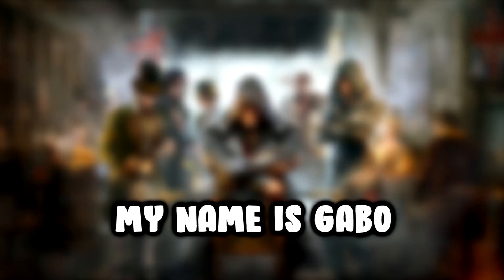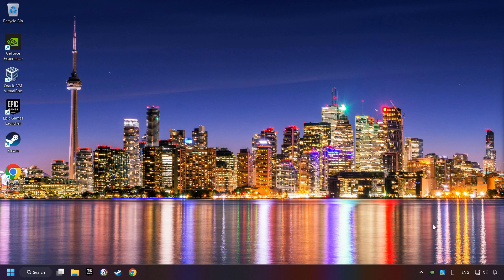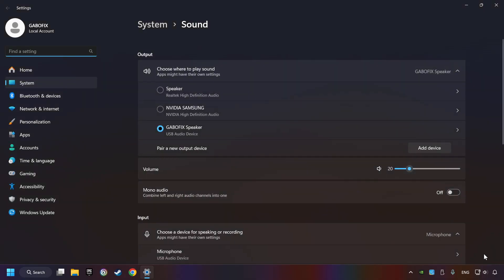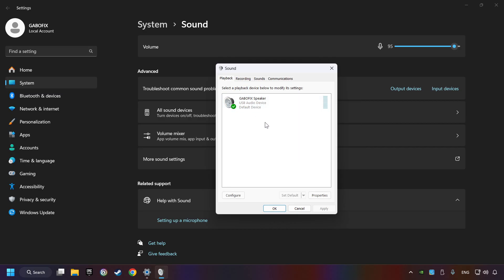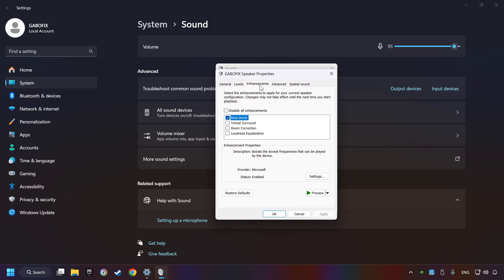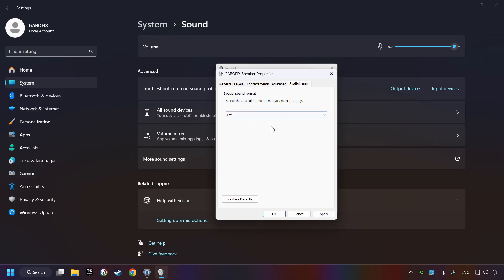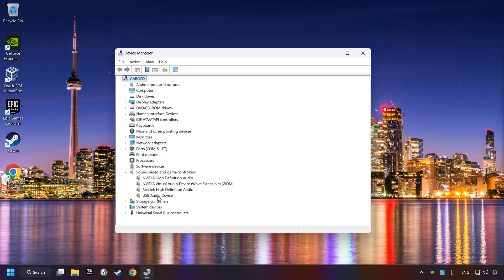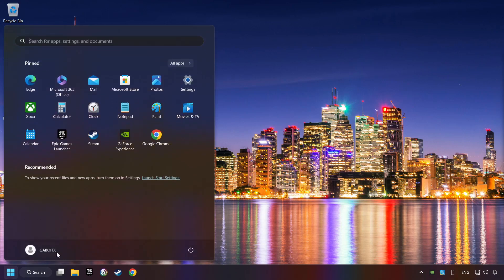How to FIX Assassin's Creed Syndicate No Audio/Sound Not Working